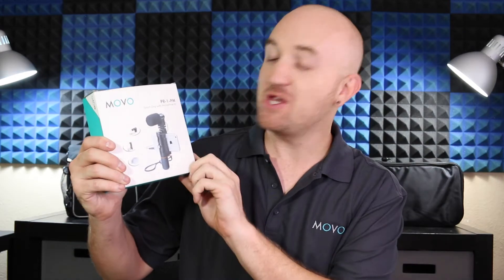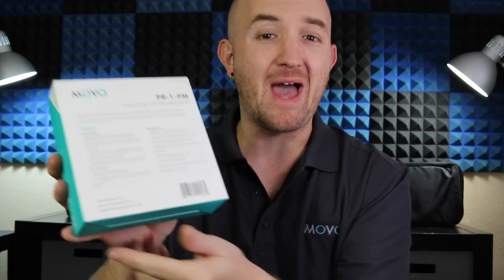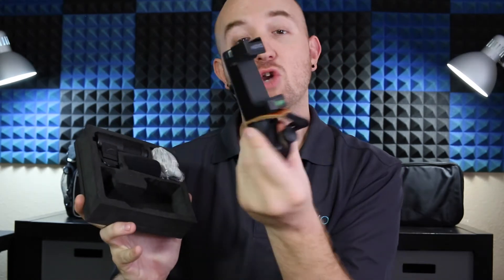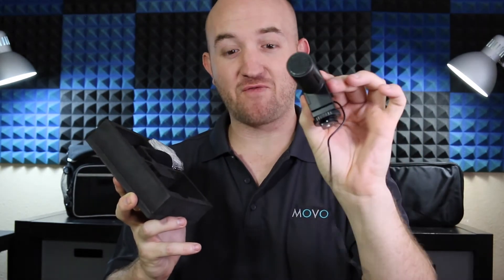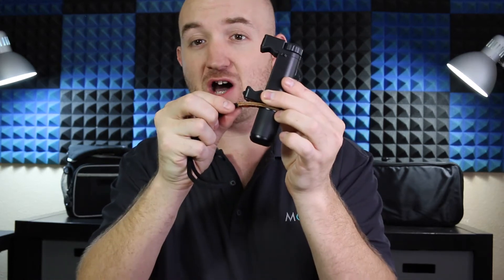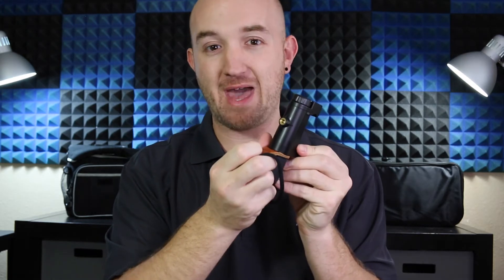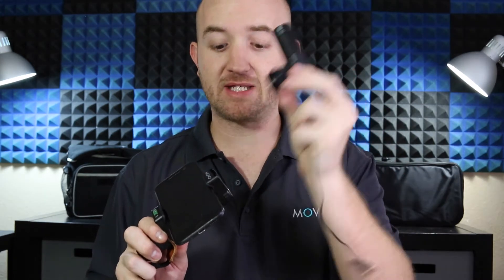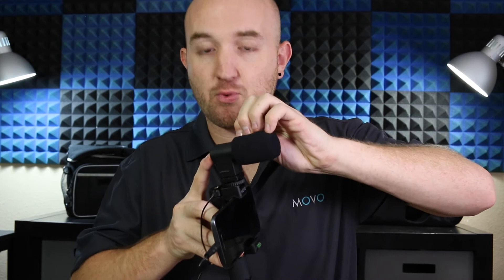MOVO PR1-PM Smartphone Grip Handle Microphone Rig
The MOVO PR-1-PM Smartphone Rig includes a Video Grip with Integrated Stereo Microphone. The MOVO PR-1 Smartphone Grip is comfortable, balanced, and flexible. The cold shoe lets you attach microphones, lights, and other accessories. The X/Y stereo microphone can be adjusted between 90º and 120º to optimize the directivity of the microphone.